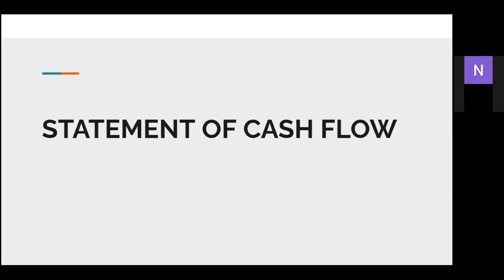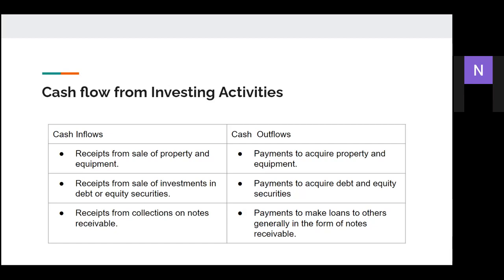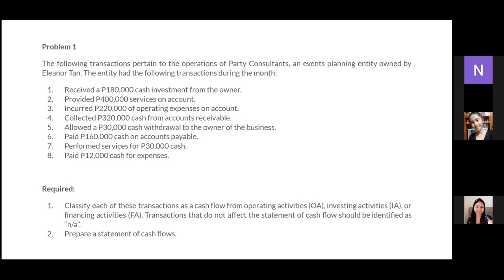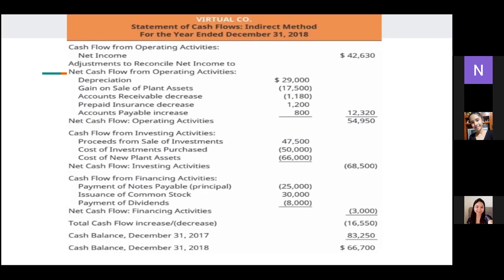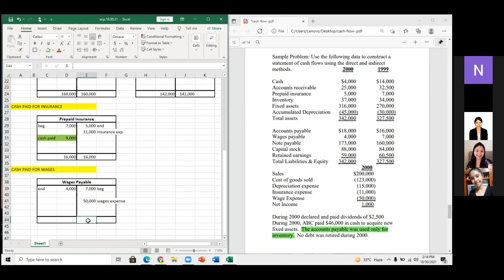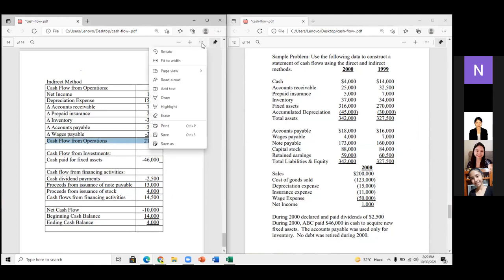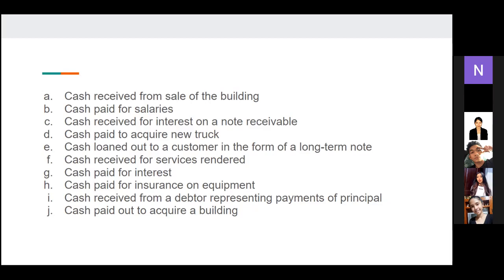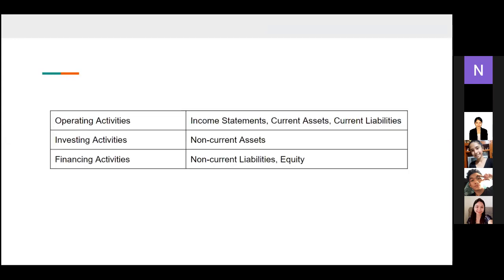ACP Group 10_10.30.2021_Statement of Cash Flow.mp4